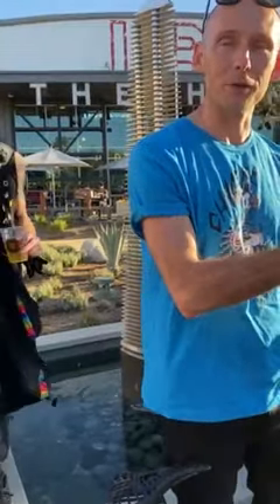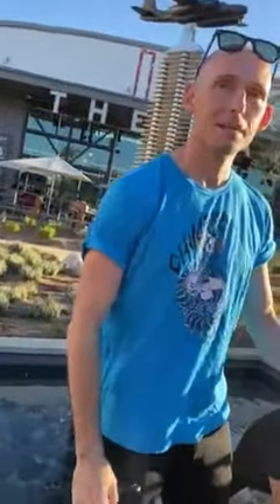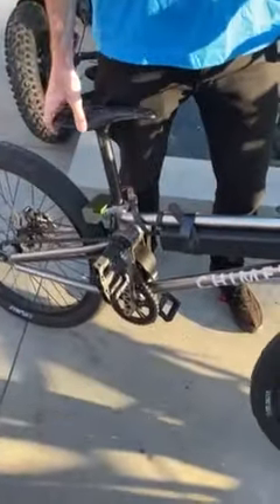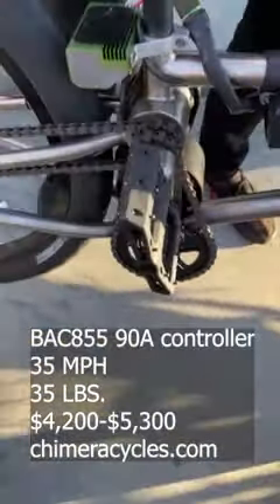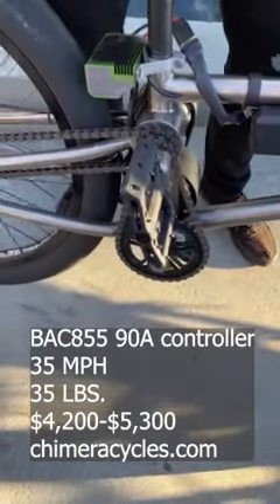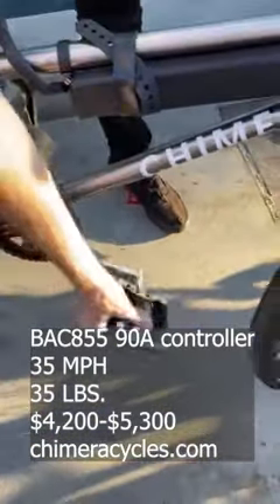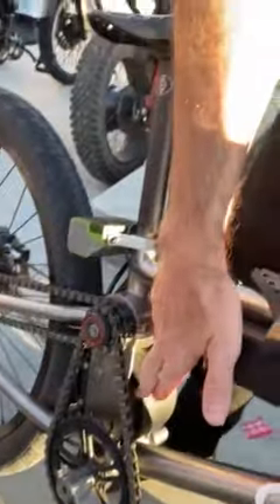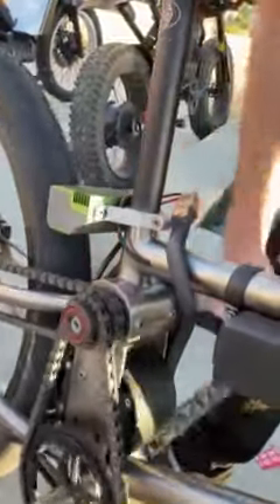CRAAAAZIEST BMX eBIKE YET | Chimera 3800W, 35 lb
Introducing the all-titanium, 35 MPH Chimera BMX ebike - speaking with the founder